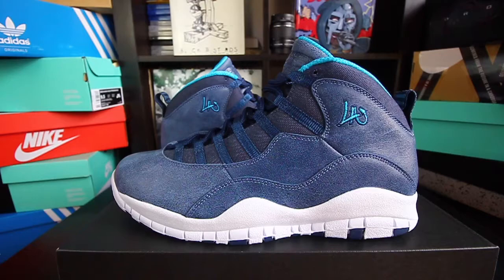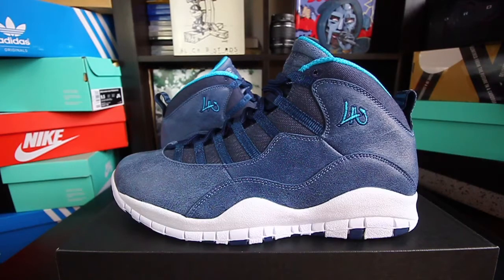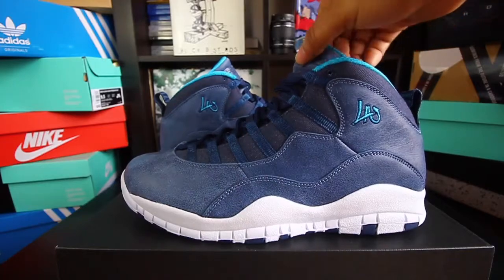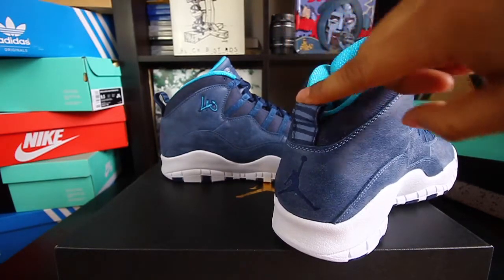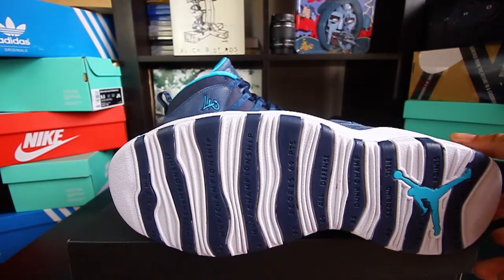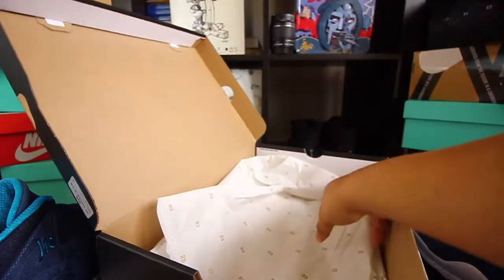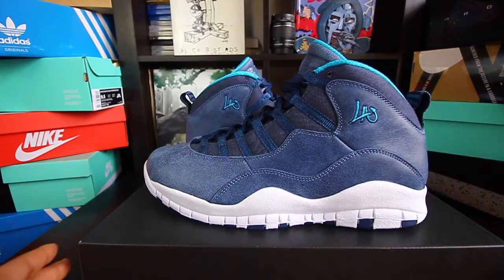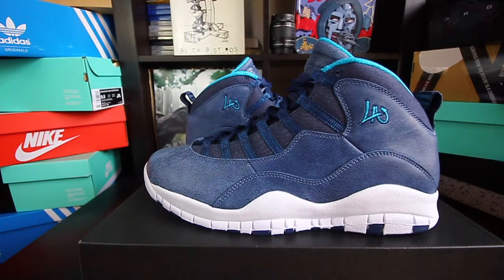AIR JORDAN 10 LA SNEAKER REVIEW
This is a sneaker review of the Air Jordan retro 10 Los Angelas "LA" city pack.  Retail was $190 at launch.
Ocean Fog/Ocean Fog/Blue Lagoon/Midnight Navy
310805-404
Sizes Available: 7-14, 15, 16, 17, 18
Purchase Limit: 1 per customer

SHOP SNKRS
SHOP KIDS
At the time of the Air Jordan 10’s initial release, the man behind the Jumpman retired from basketball to compete on the diamond. When you flip the shoe over – the sole gives nod to some of His Airness’ most memorable achievements on the court. In 1995, Jordan Brand took the story-telling concept a step further with the ‘City Series’ Pack. Decades later, the city inspired pack continues with the Air Jordan 10 Retro ’Los Angeles’.

Get your Los Angeles inspired Air Jordan 10 Retro May 14 in Men’s sizing only in SNKRS.

Kid’s sizing is available May 14 on Nike.com.

Air Jordan 10 Retro GS ‘Los Angeles’ (3.5Y – 7Y) $140

Music Danger Doom
Illaills.com